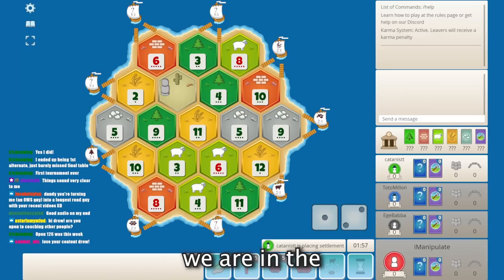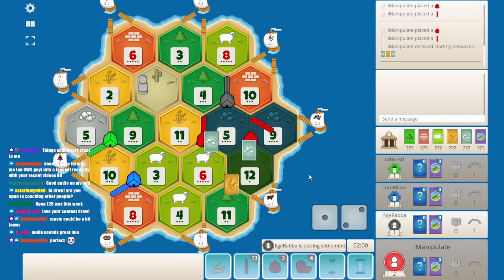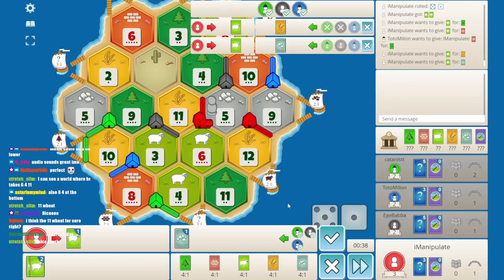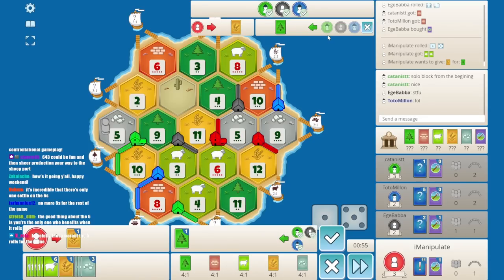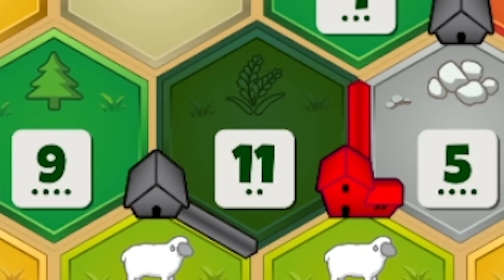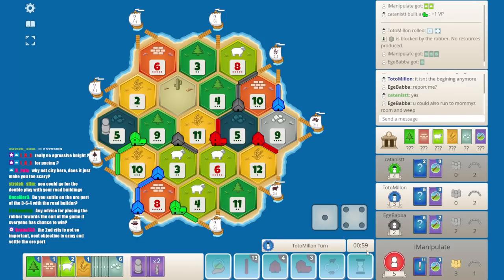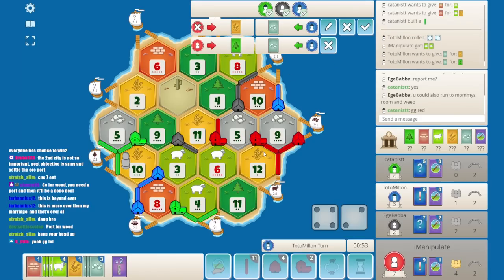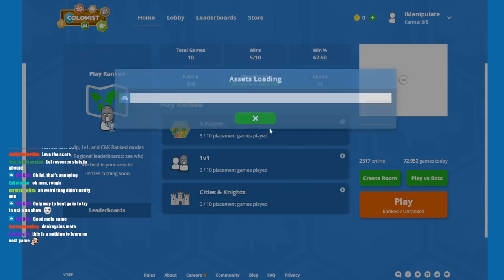Catan Pro Plays Ranked Live - Episode 3 "Hitchslap"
Game #3 from the live ranked series from Twitch. Good energy, good games, crazy plays... Let's see what happens!

- DandyDrew